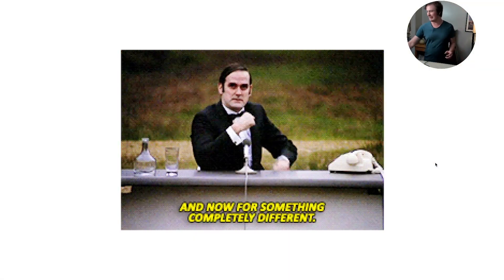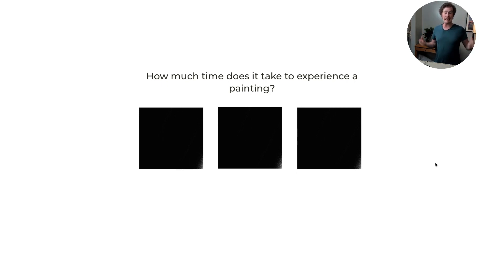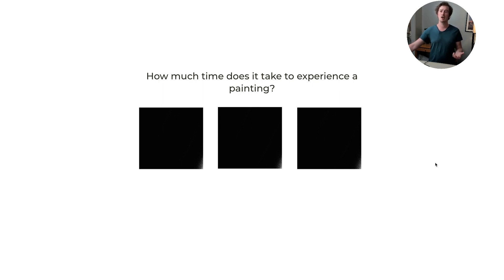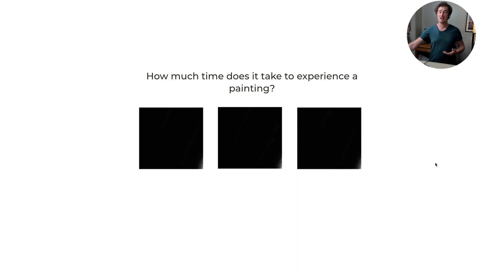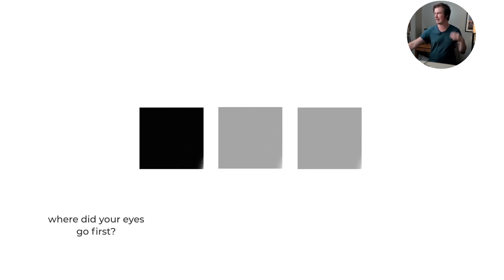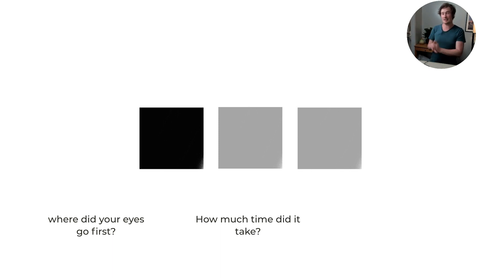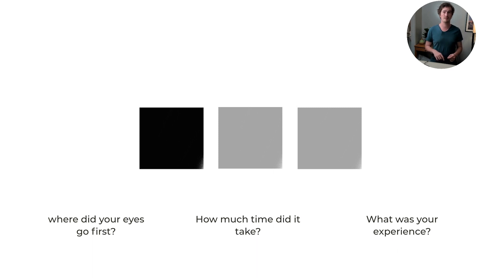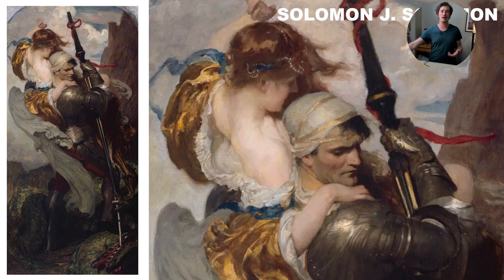How to give your art an EDGE - Exploring edges in painting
What do you enjoy most about playing with edge quality?